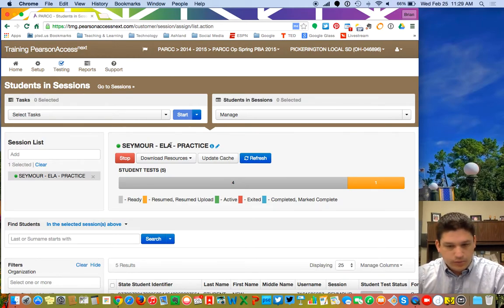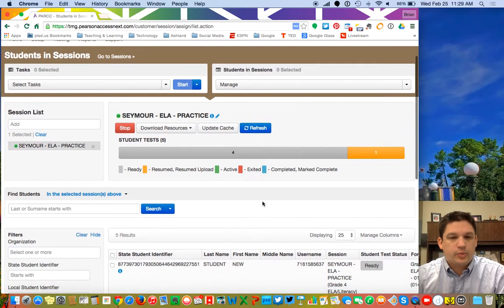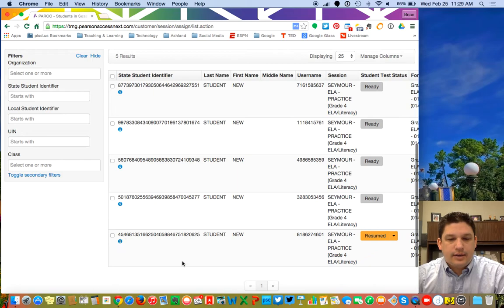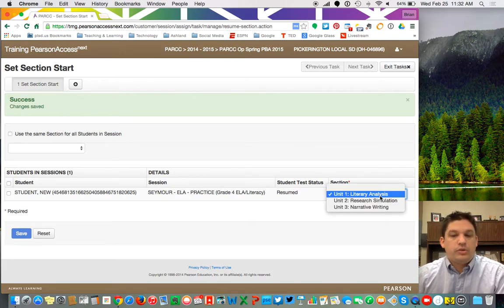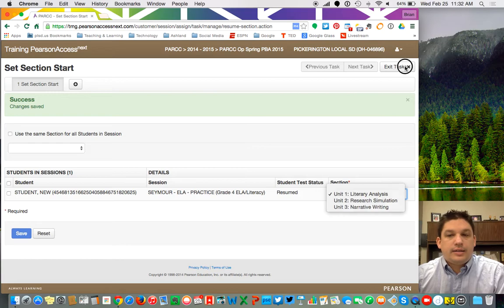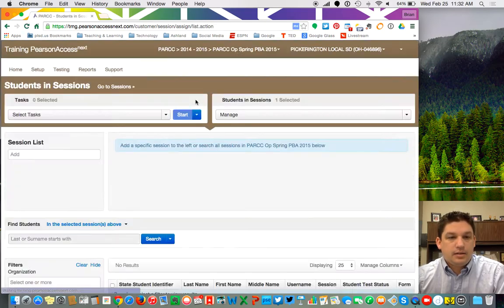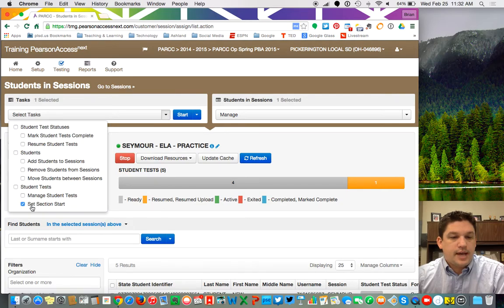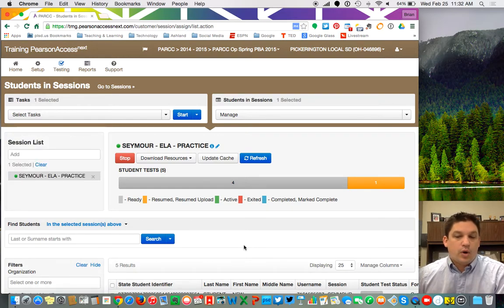PARCC - Set Session Start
Directions on how to move students' PARCC units around if they are absent or taking them in a different order